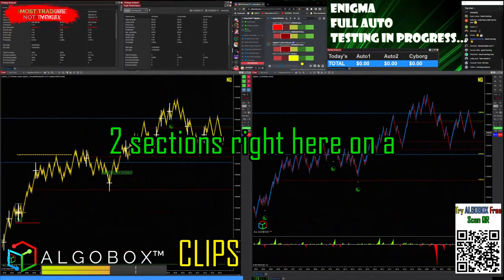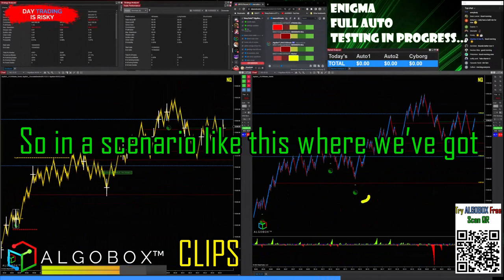Day Trading Tips: Enigma & MacV Ultimate | THE BEST TRADING INDICATORS